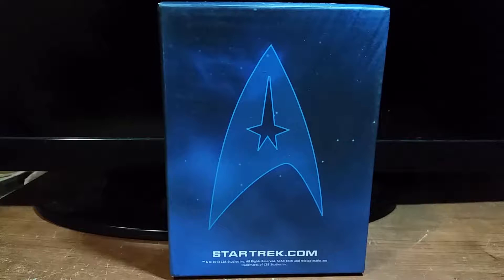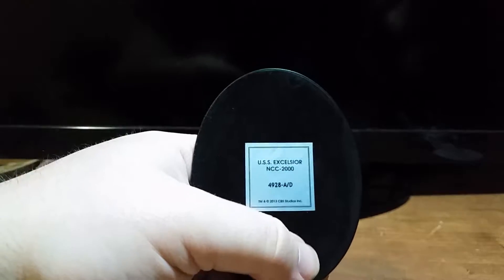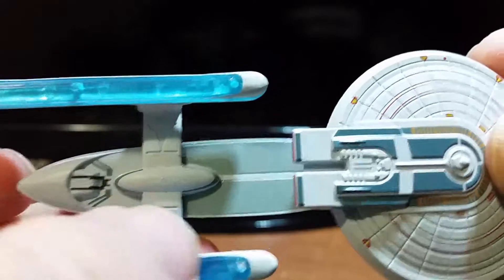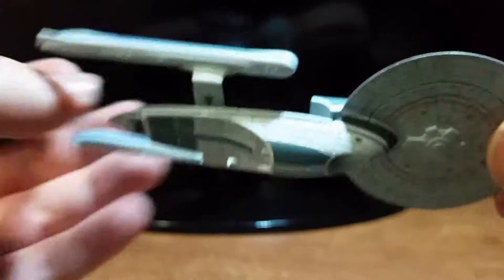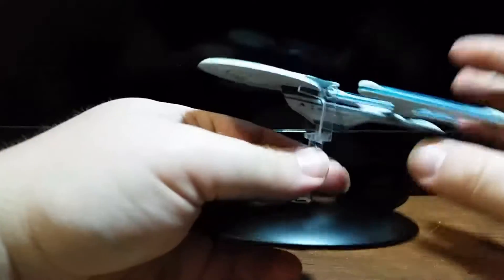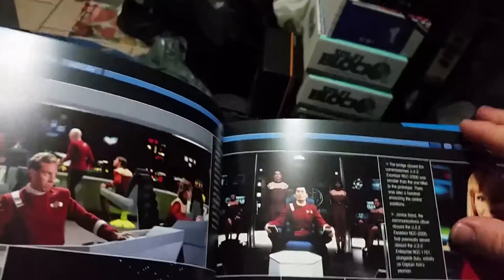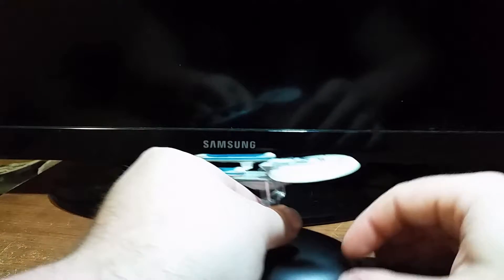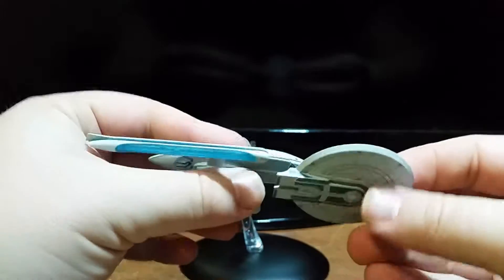Starship Collection - USS Excelsior Unboxing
Issue 8 - Excelsior Class - U.S.S. Excelsior NX-2000 / NCC-2000